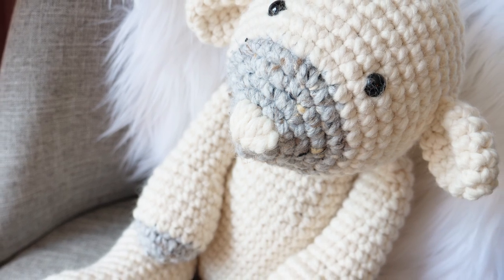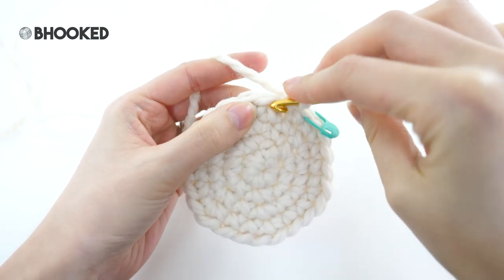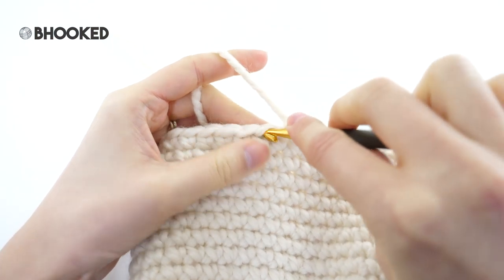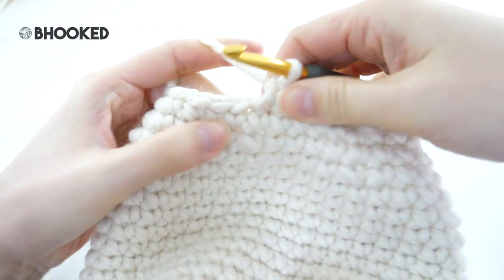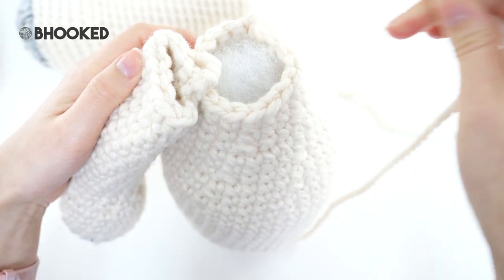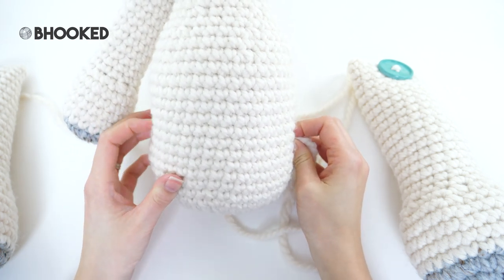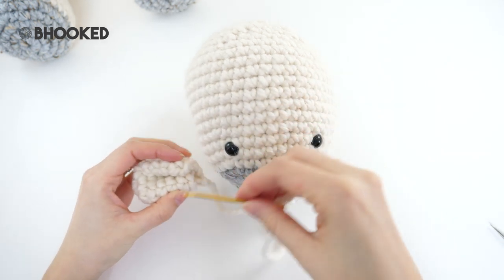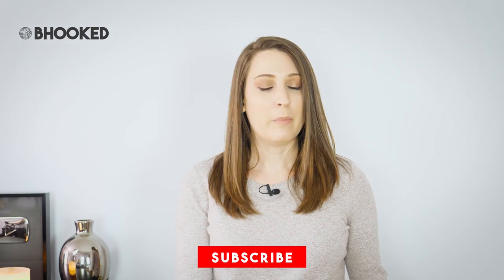VIDEO 3: Lucy the Crochet Sheep Amigurumi Pattern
Lucy the crochet sheep is perfect for baby shower gifts or a fun Easter project. Thicker yarn makes this crochet sheep quick to crochet so no need to worry if you're short on time.

→ Lion Brand Wool Ease Thick & Quick
(3 skeins Fisherman, 1 skein Grey Marble)

→ 6.5 mm Tulip Etimo Crochet Hook

→ 10 mm Safety Eyes

→ Polyfil Stuffing

→ Stitch Marker